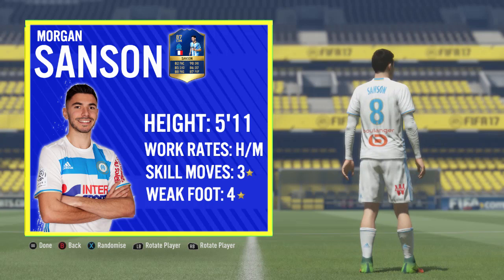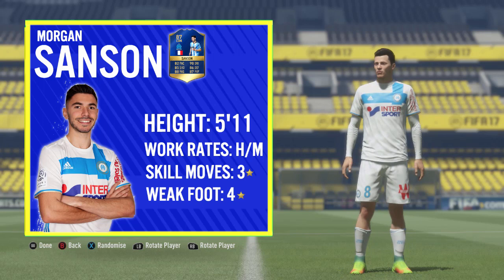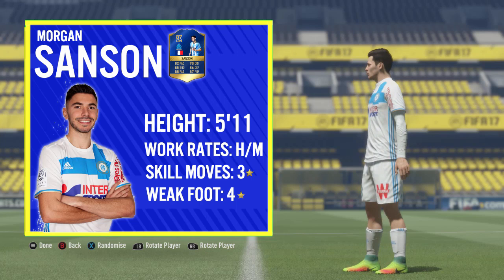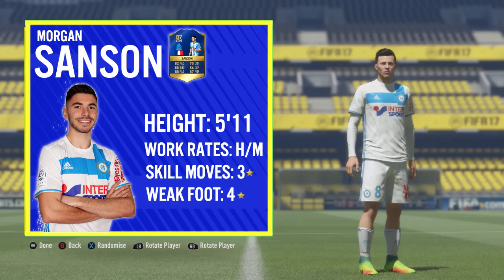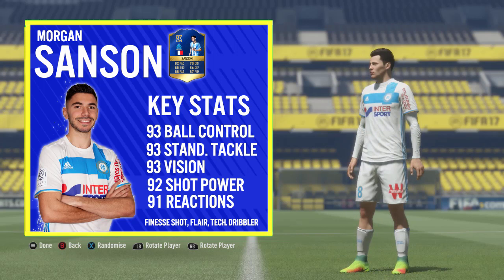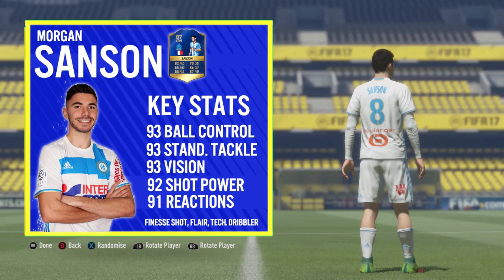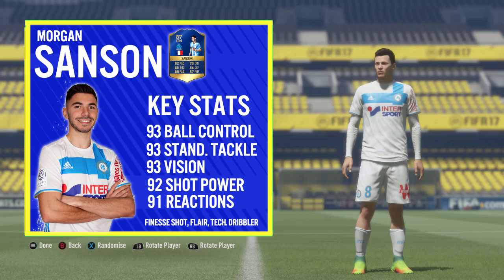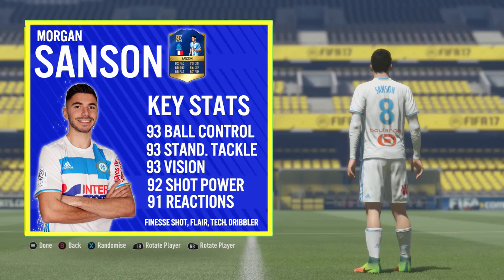FIFA 17 TOTS MORGAN SANSON (87) PLAYER REVIEW! | FIFA 17 ULTIMATE TEAM